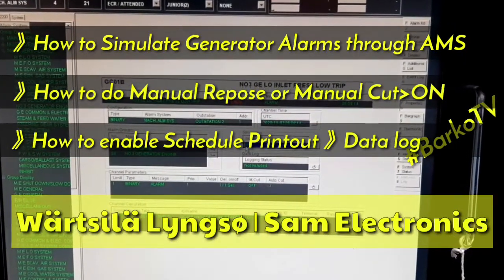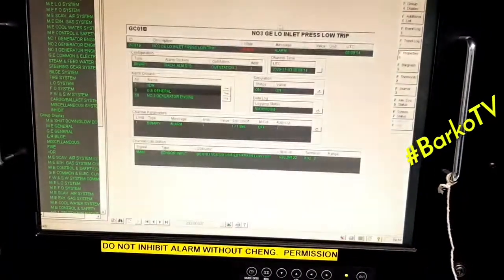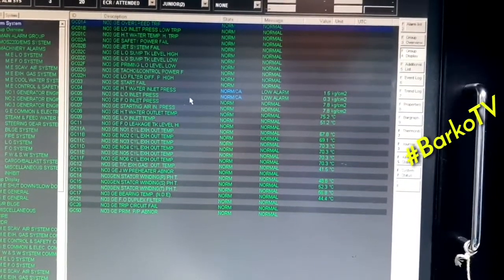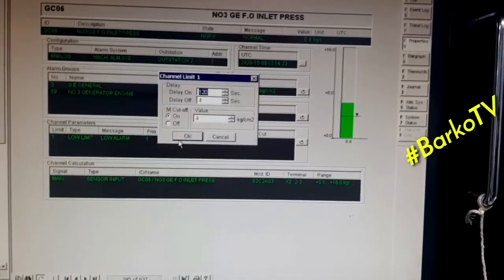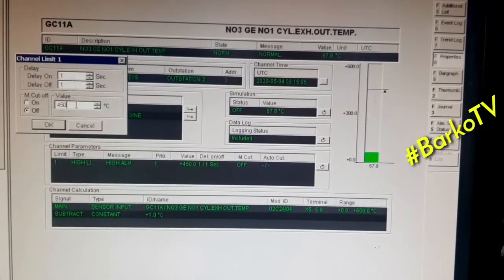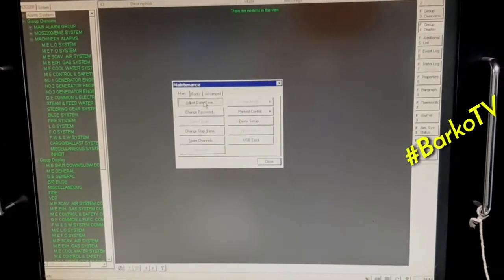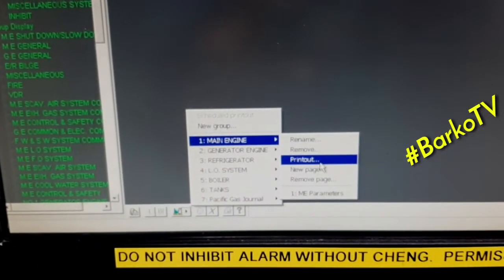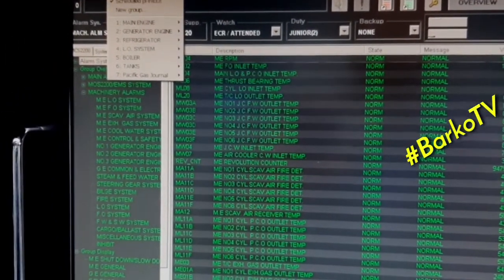How to Simulate alarms for Generator at AMS 》Wärtsilä Lyngsø | Sam Electronics STX MAN B&W | Kalecky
How to Simulate alarms for Generator at AMS 》Wärtsilä Lyngsø | Sam Electronics 》Barko Tv 》marino

STX Man B&W